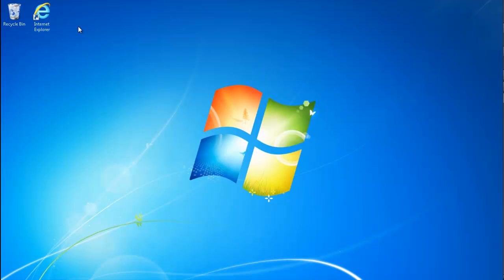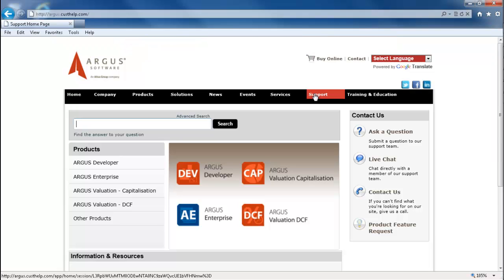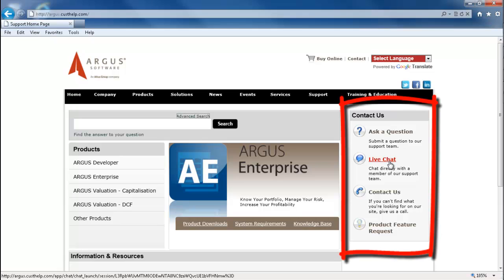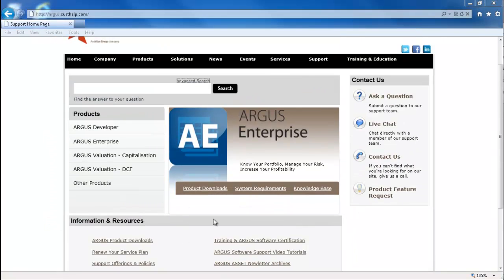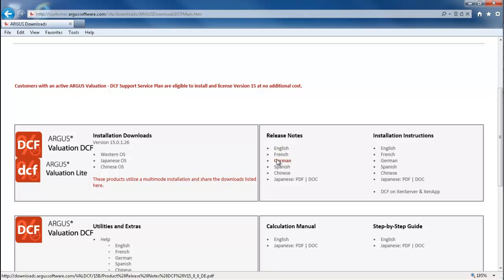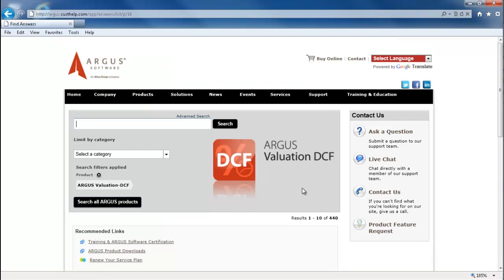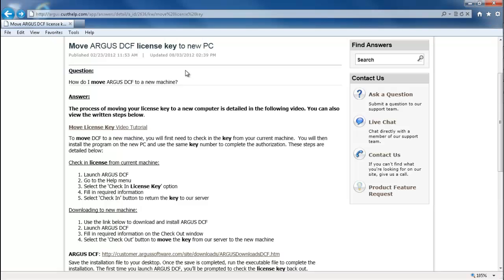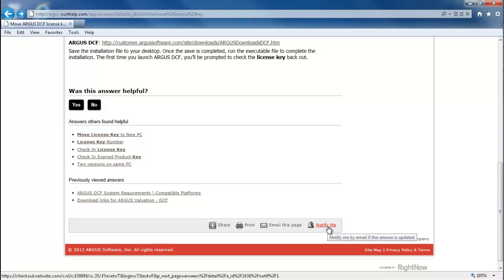New ARGUS Software Support Website Overview